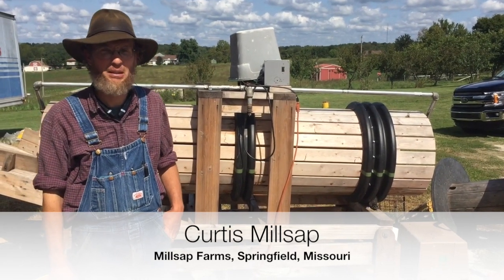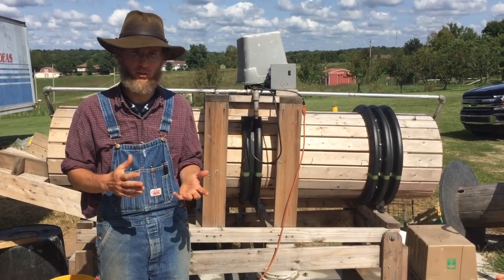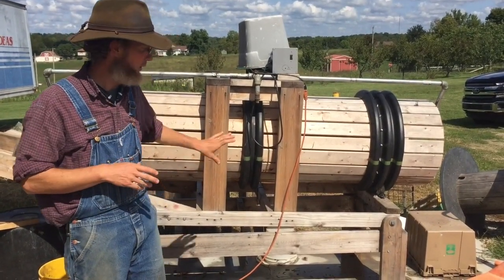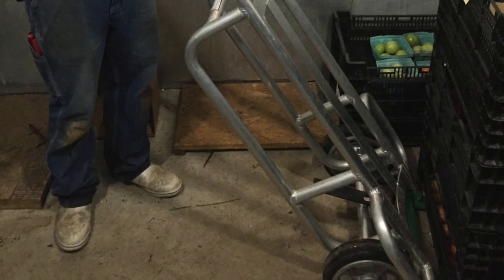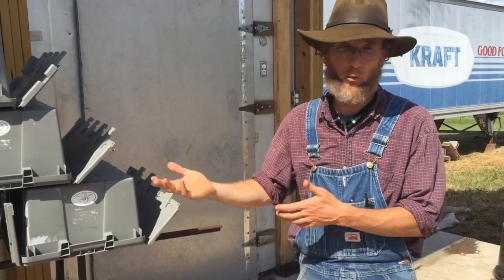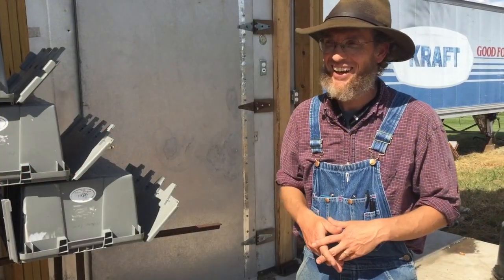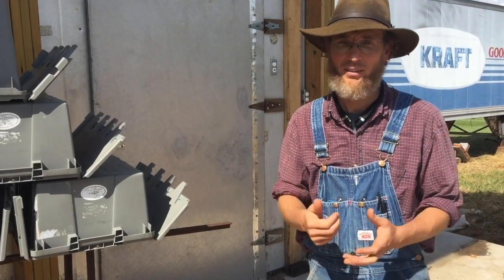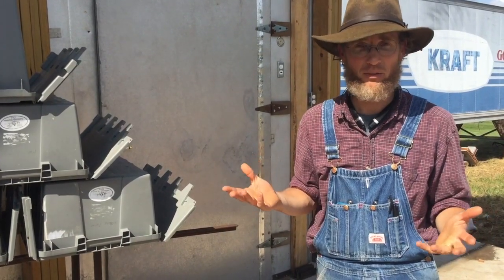Washing and Storing Produce Sustainably with Curtis Millsap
Curtis Millsap and his family own and operate Millsap Farms, a 20-acre diversified farm near Springfield, Missouri.  With SARE support, they're working to improve efficiency and safety in their wash and pack house.